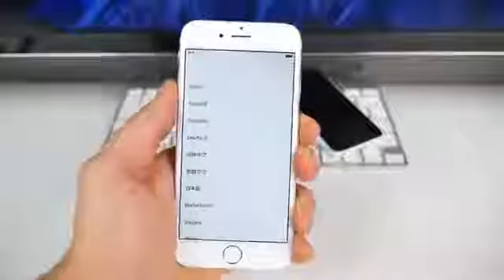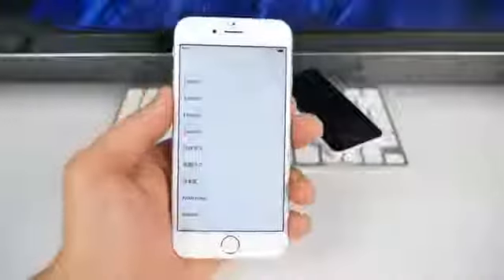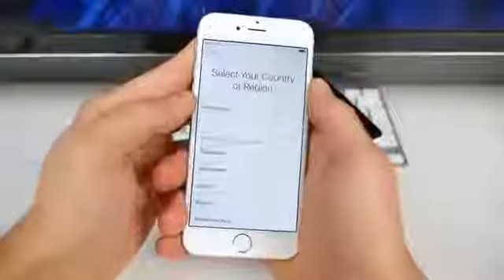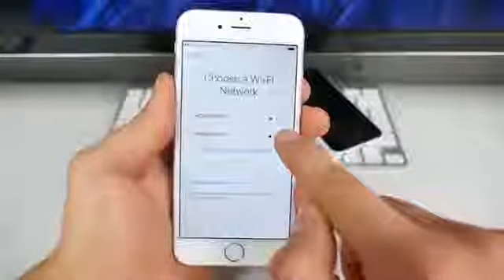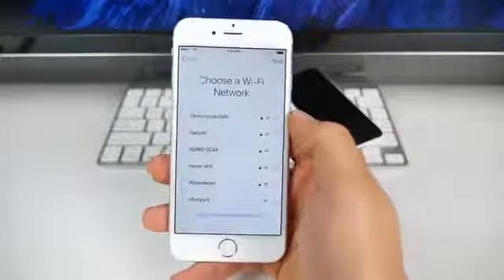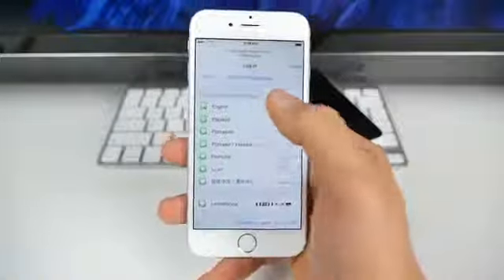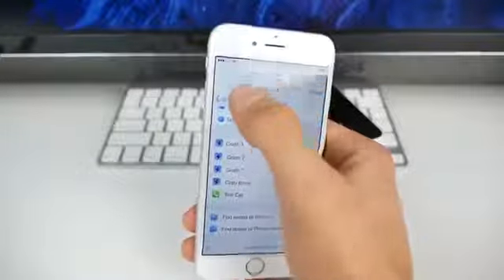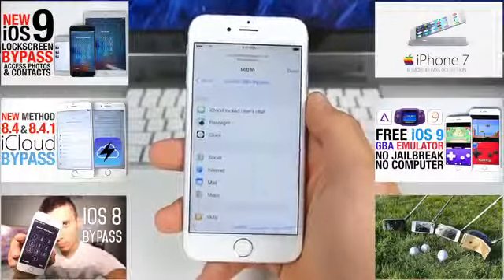iCloud Activation Lock Screen 2018